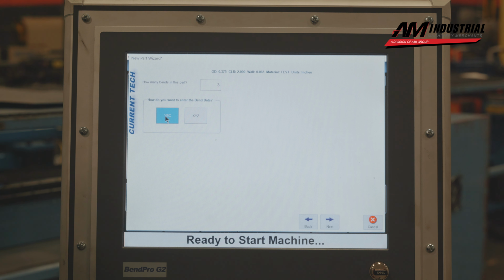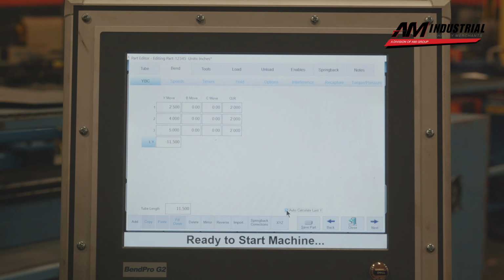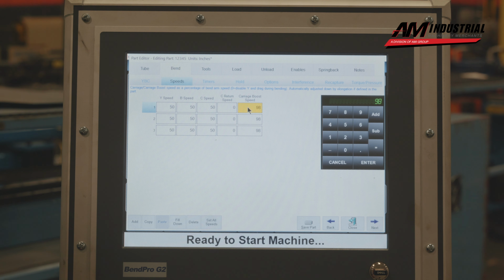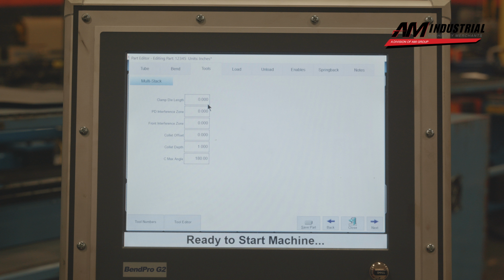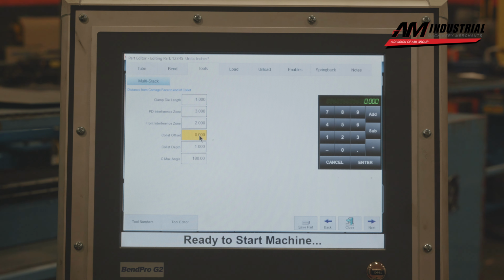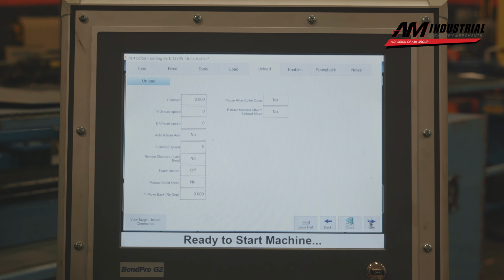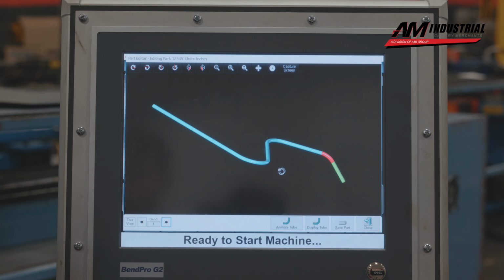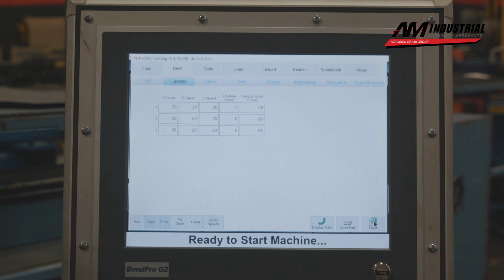How to: Program a Bend Pro Screen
An easy to follow guide on how to program a BendPro.